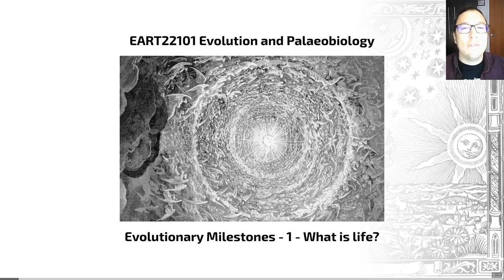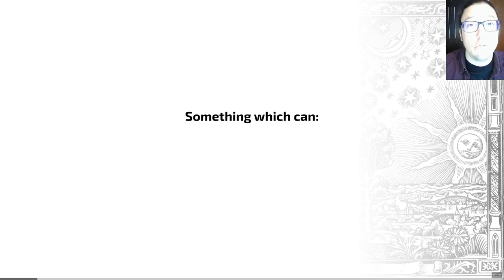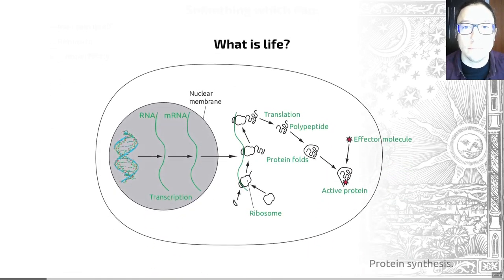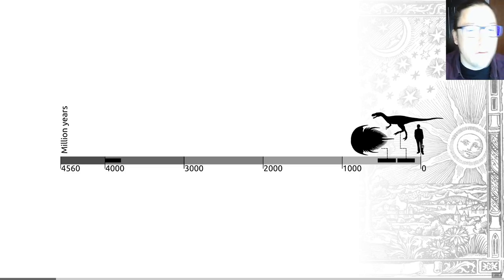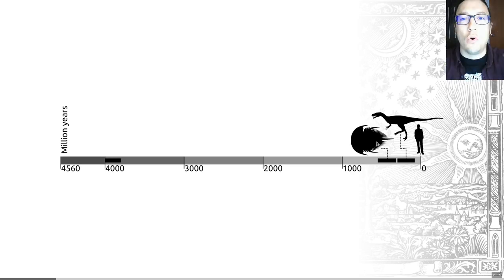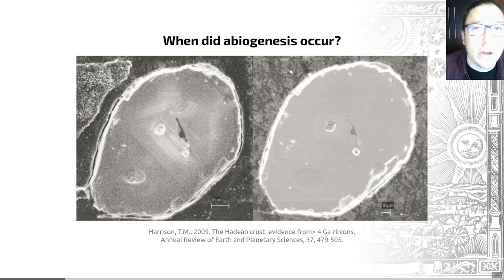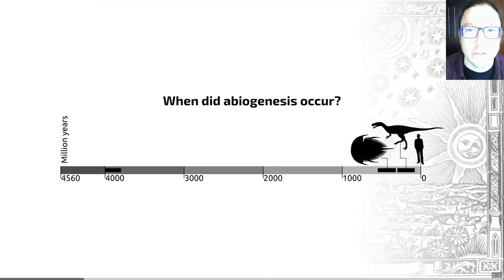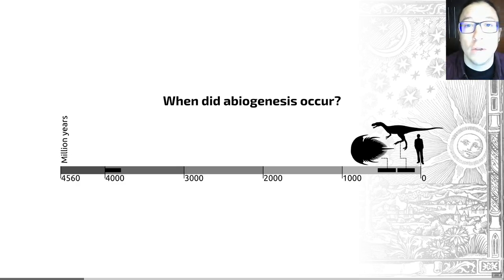Milestones in Evolution, Video 1 - EART22101 - Palaeobiology and Evolution - 2023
This video focusses on what life actually is, and when the origins of life (abiogenesis) may have occurred.